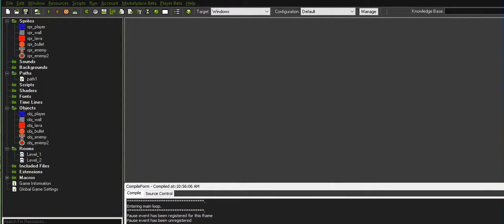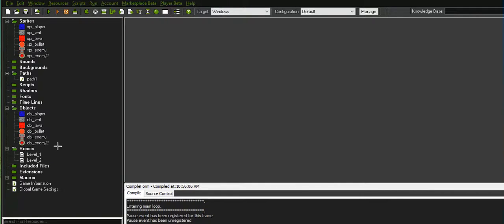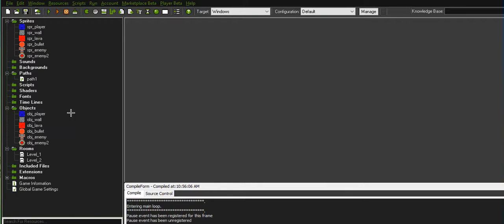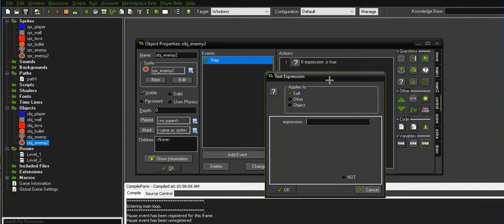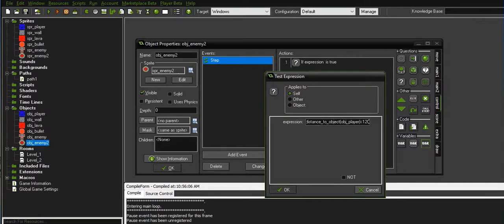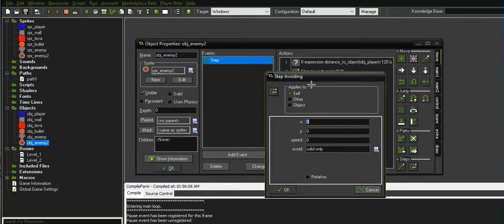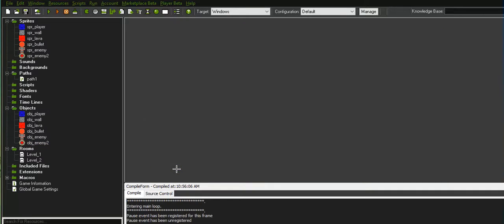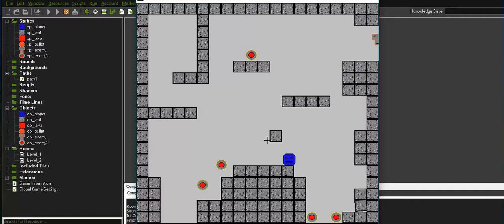08 Enemy Follow